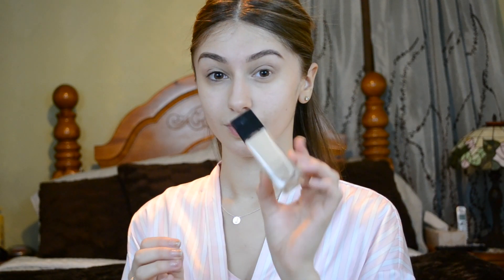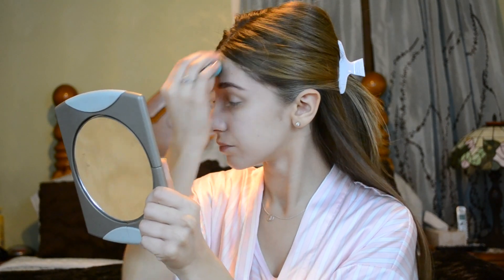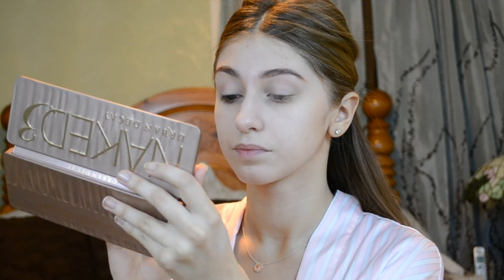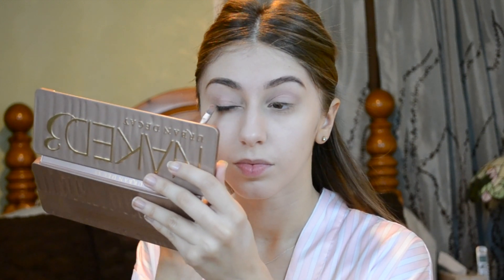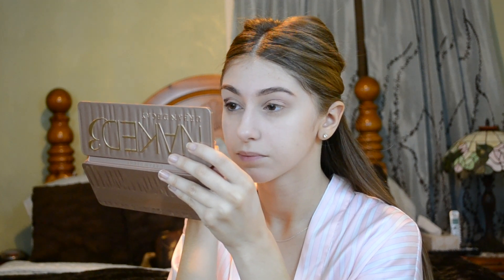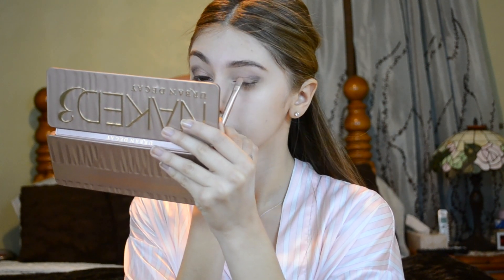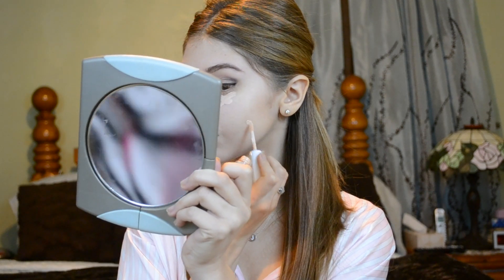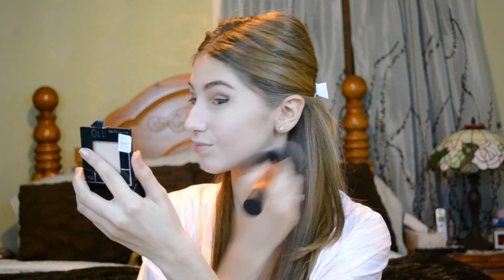Smokey Eye With Winged Eyeliner | Genuinebeautyxox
I hope you enjoy this look and recreate it. If you do recreate this look be sure to post it on Instagram or Twitter and tag me in it!

BTW: I applied mascara after the entire video for in case if anyone comments saying I forgot.

Products Used In This video:
Urban Decay Naked 3 Palette (Burn out, Trick, BlackHeart)
Urban Decay Flushed Palette (Streak)
Berry Haute By Revlon. (Lipstick)